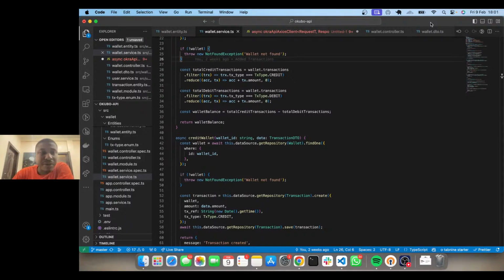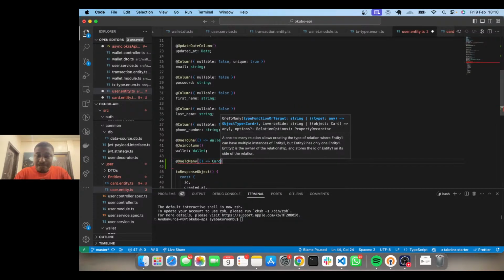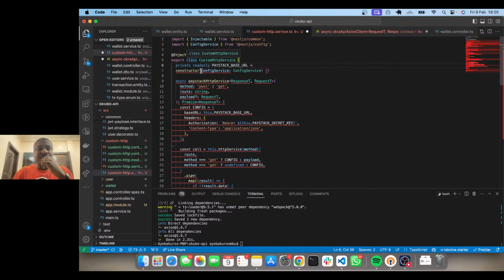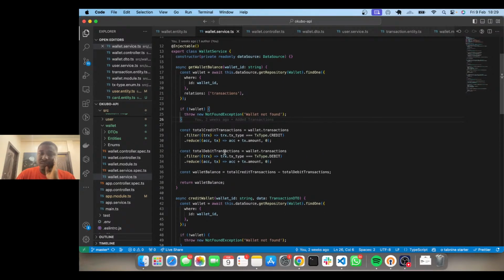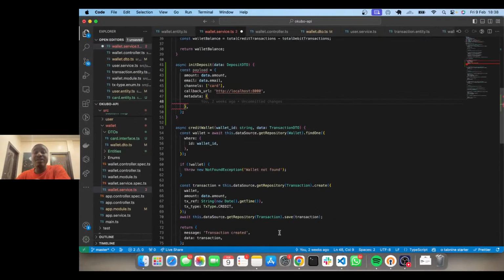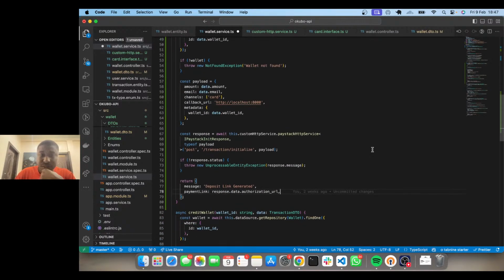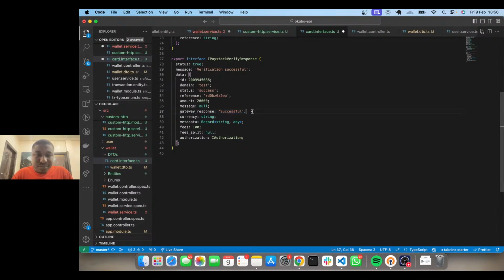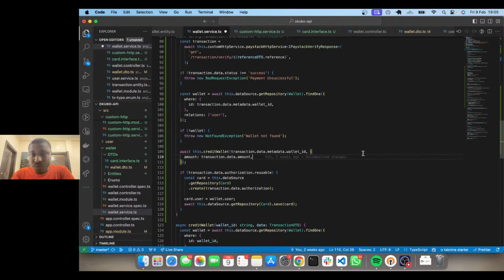Handling Repeat Card Charges on Paystack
On this Episode of Friday Live Series, I share how to handle repeat card charges on paystack